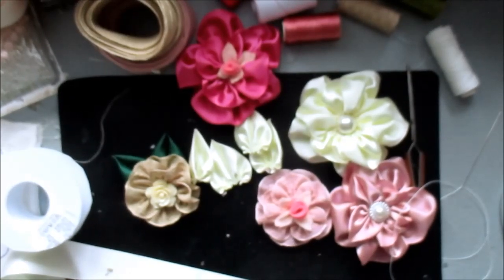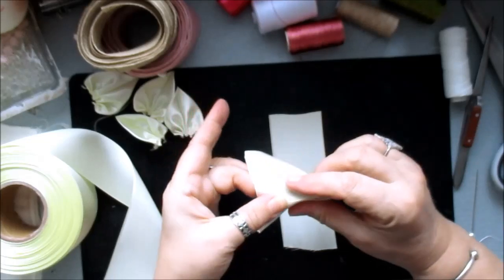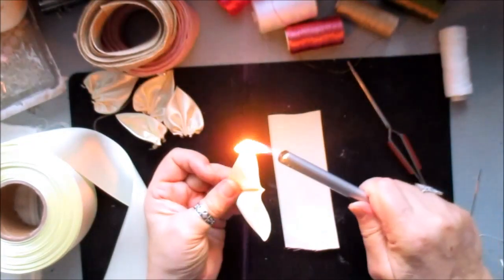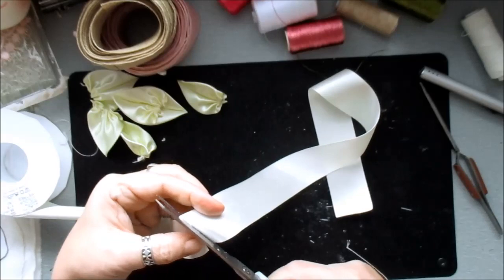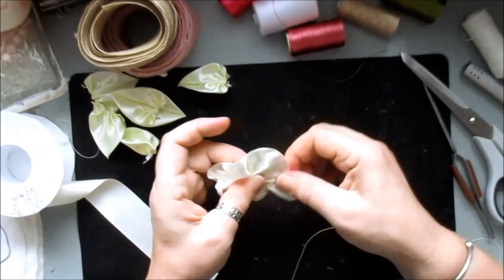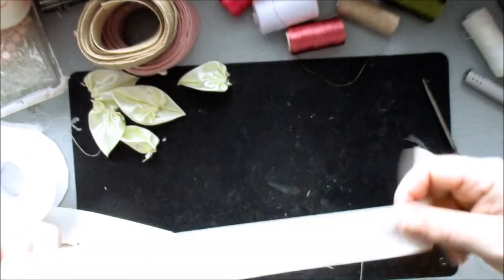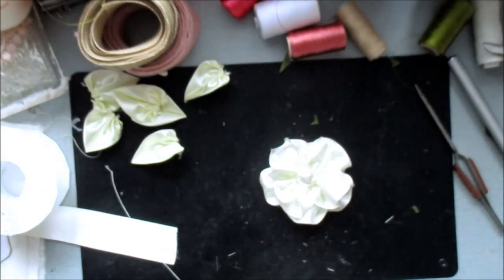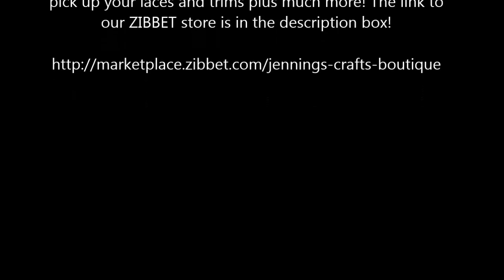Handmade Chic Flowers & Leaves Tutorial - jennings644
The link below is our PERMANENT NEW STORE! from the 18/07/2021